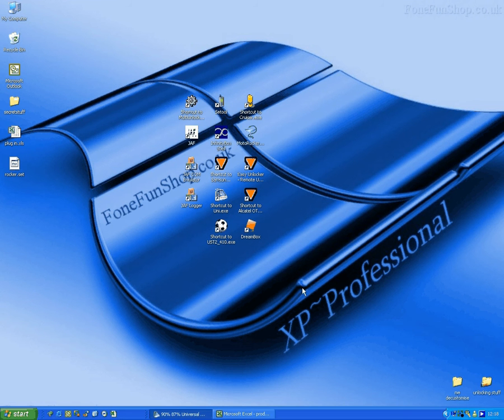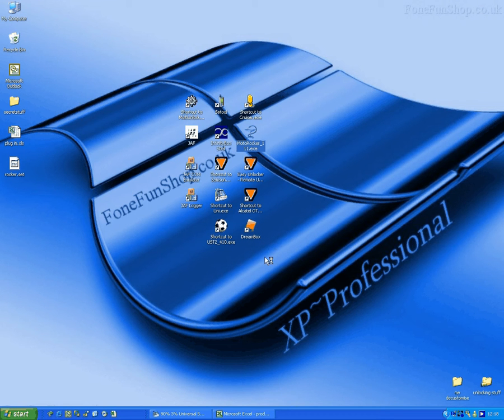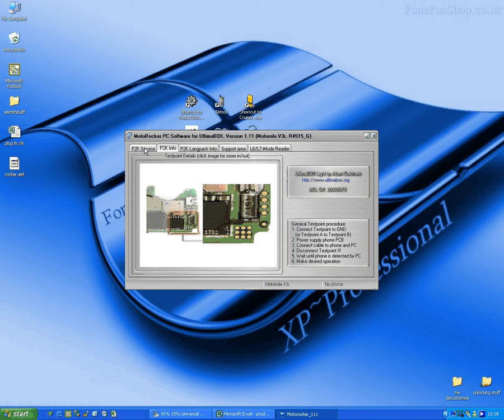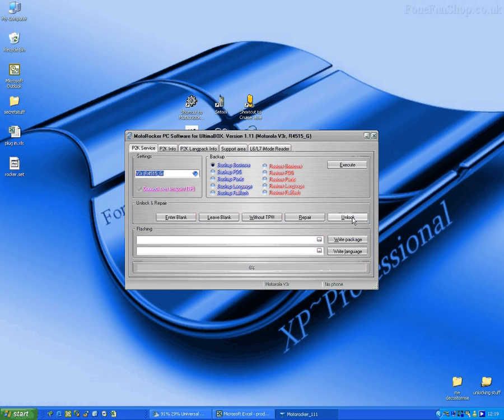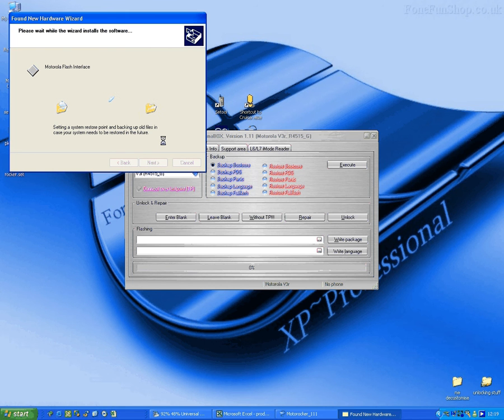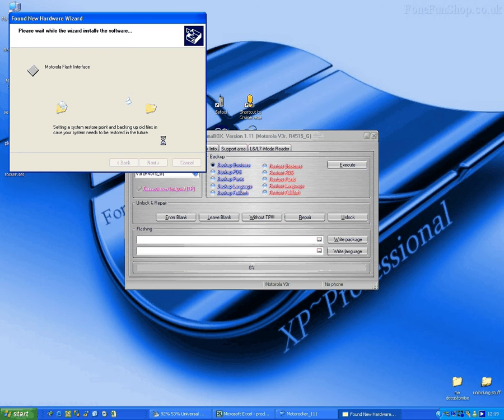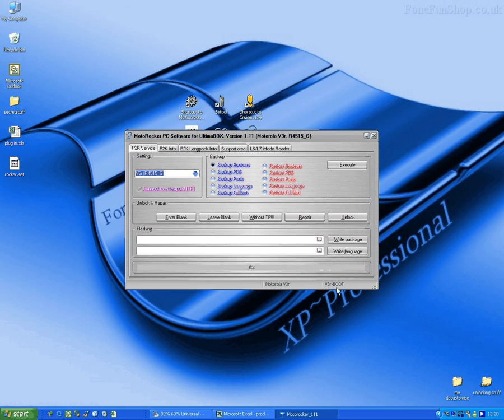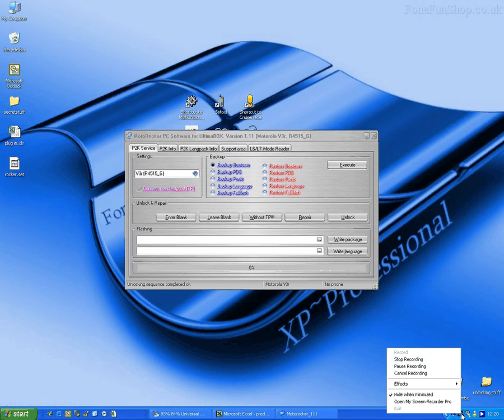v3r unlock using ubl